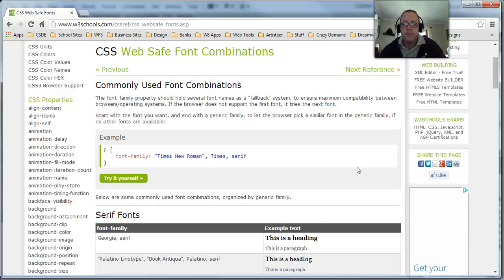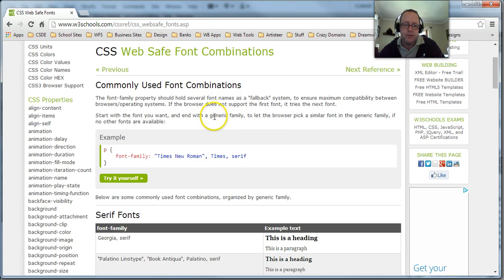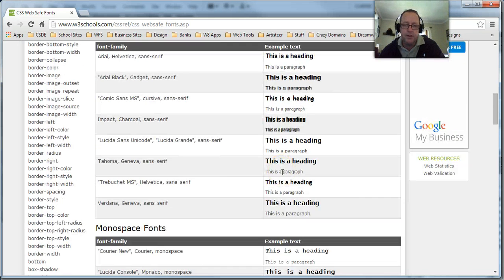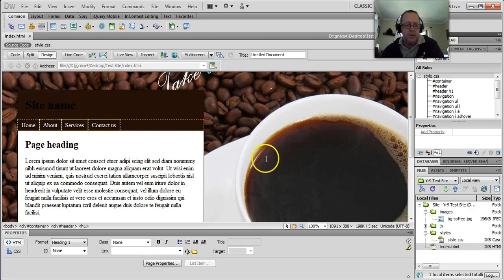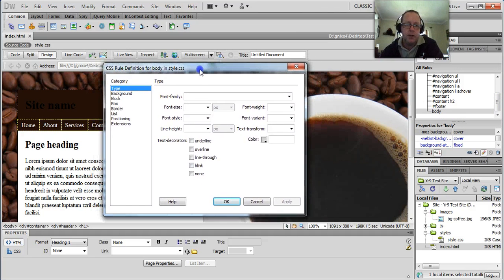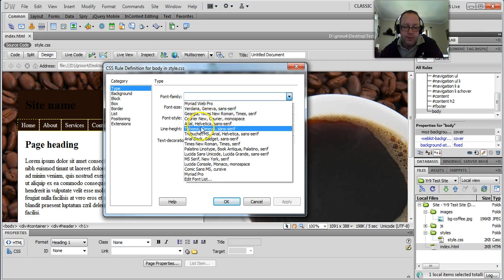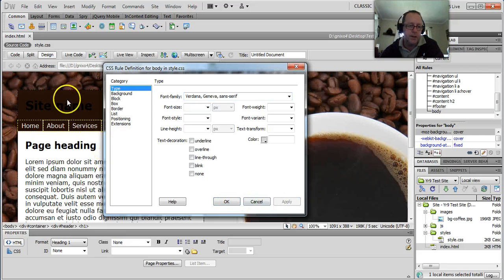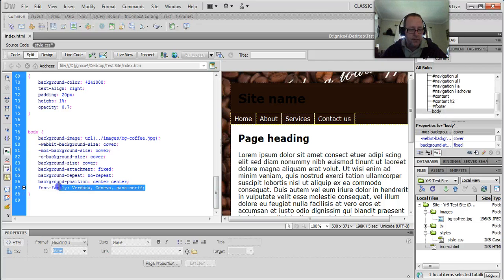Dreamweaver - setting the default font in dreamweaver